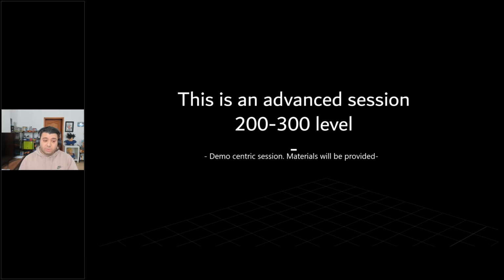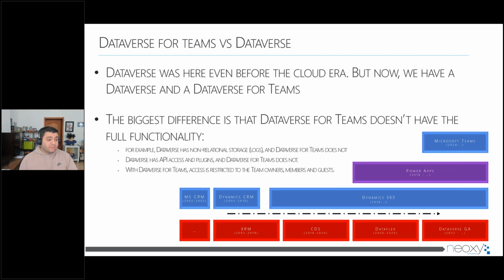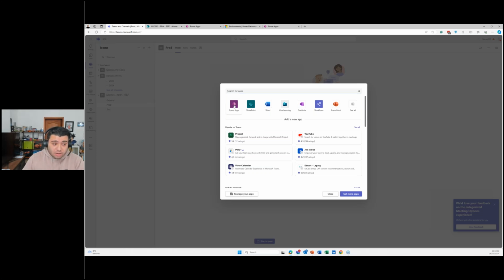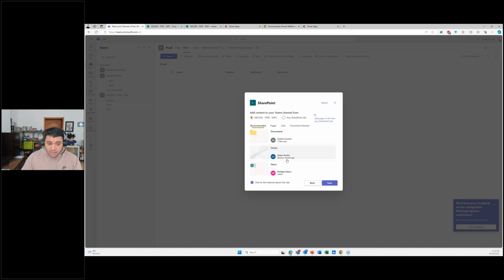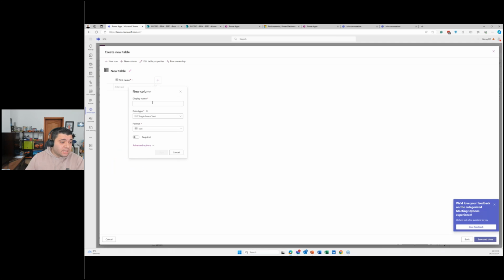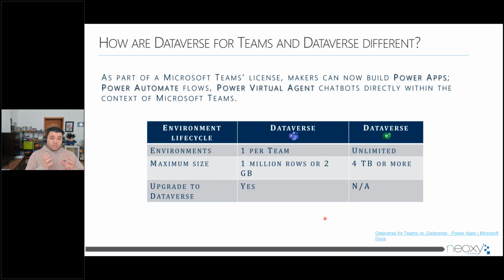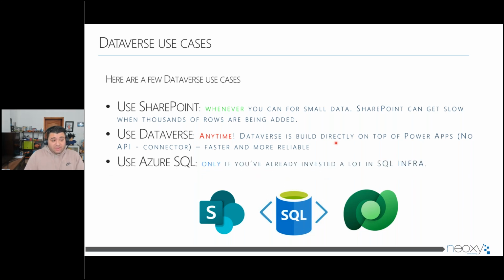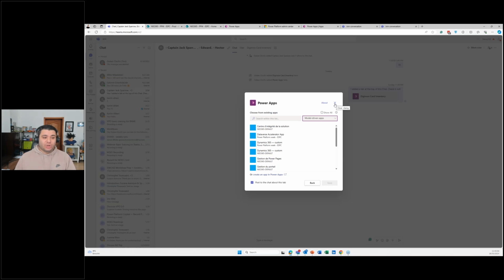Increase Productivity with Power Apps in Microsoft Teams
This interactive webinar will delve into the synergy between MicrosoftTeams and PowerApps, illustrating how organizations can leverage this combination to supercharge productivity.